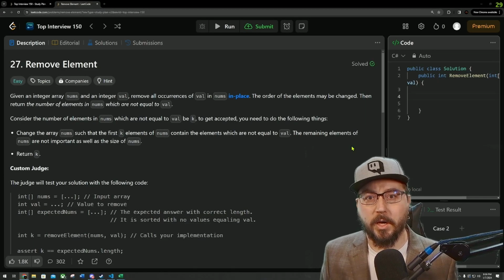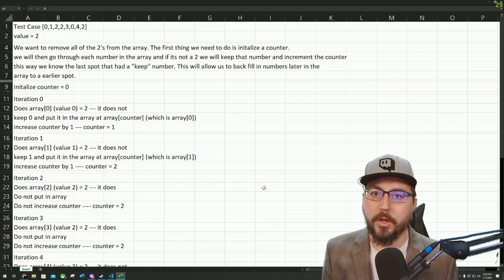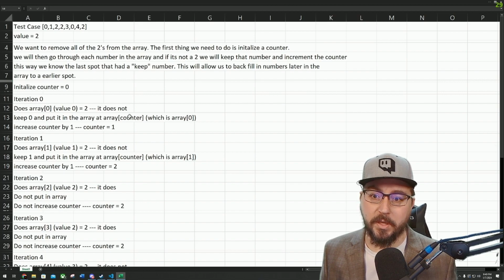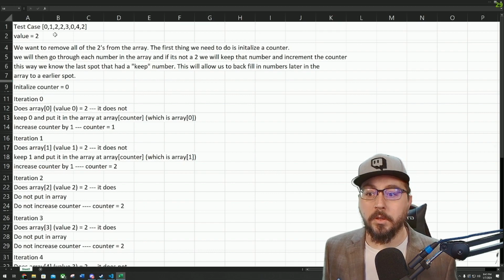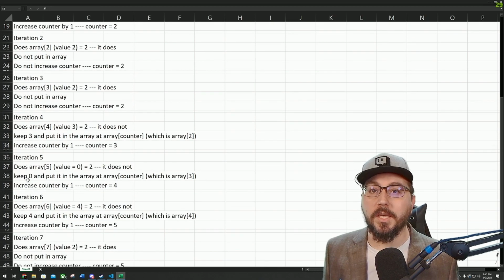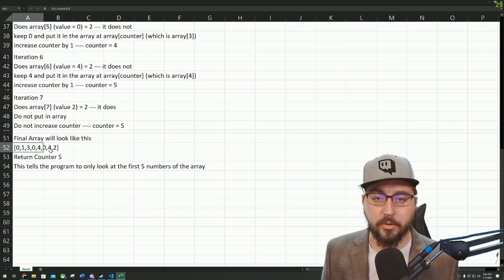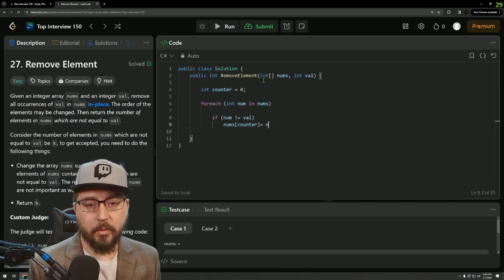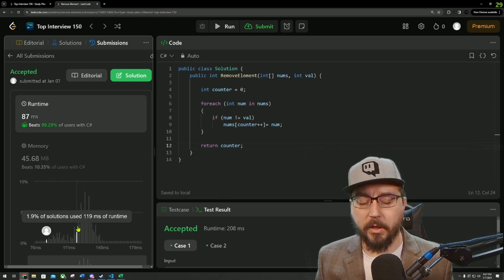Mastering LeetCode's 'Remove Element' Problem with Efficiency!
In this video we will look at the optimal solution to use on the LeetCode problem "Remove Element". Watch judge as he explains how to tackle the problem with this comprehensive tutorial in C#! In this video, we'll walk you through the entire process of tackling this coding challenge, providing a step-by-step breakdown of the solution. From understanding the problem statement to implementing the solution in C#, we'll cover it all.

🚀 What You'll Learn:

Understanding the Remove Element problem on LeetCode
Developing an efficient algorithm in C#
Handling edge cases and potential pitfalls
Optimizing your solution for better performance
Tips and tricks for mastering similar coding challenges
Whether you're a beginner looking to enhance your coding skills or an experienced developer preparing for technical interviews, this video is designed to help you grasp the concepts and strategies needed to conquer the Reverse Integer problem on LeetCode using C#. Don't miss out on this insightful tutorial that combines theory with practical implementation, guiding you towards becoming a more proficient coder! Let's dive into the world of coding challenges together!

00:00 Introduction
00:29 The Problem
01:45 The Logic
07:09 The Code
09:42 Outro